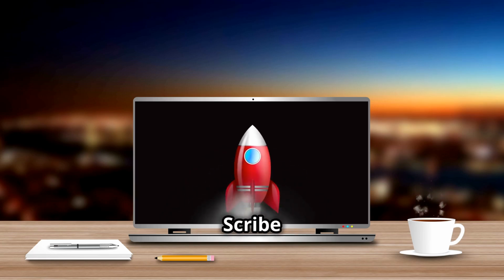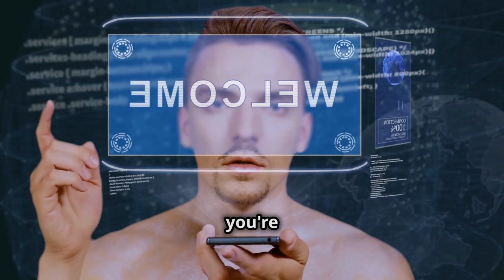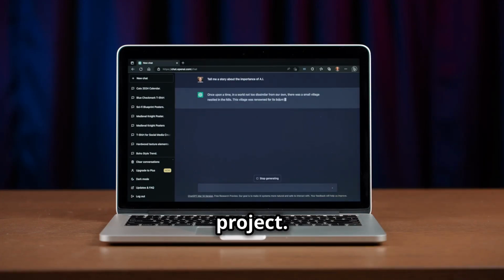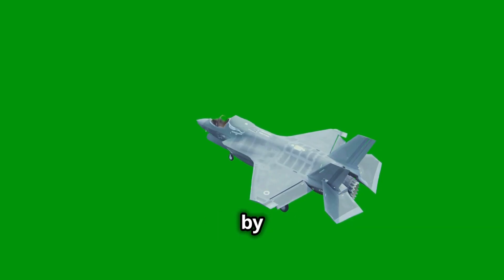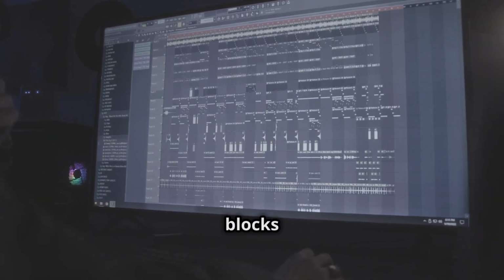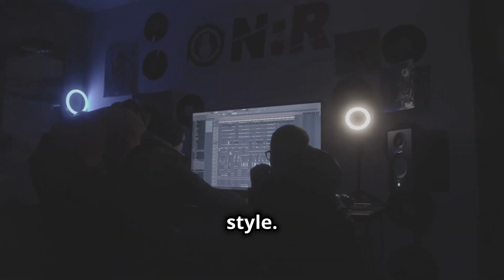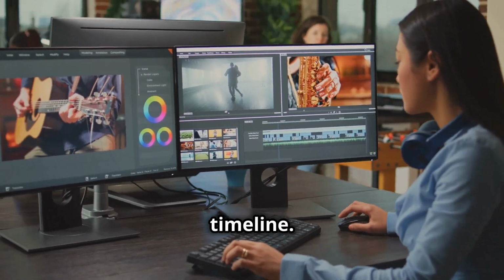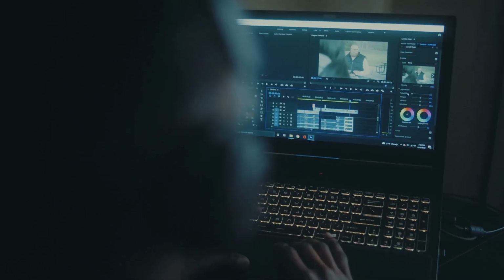VideoScribe Tutorial for Beginners: Create Whiteboard Animations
VideoScribe is an easy-to-use software for creating engaging whiteboard animation videos. Whether you're making explainer videos, educational content, or marketing presentations, VideoScribe helps you create professional animations without advanced design skills. Here’s a step-by-step guide to help beginners get started.
Step 1: Download and Install VideoScribe
Download and install the software on your computer.
Step 2: Create a New Project
Open VideoScribe and log in.
Click on “Create a New Scribe” to start a blank project.
Step 3: Add Images and Text
Click the image icon (🖼) to access the built-in image library or upload your own images.
Click the text icon (A) to add and customize text.
Drag and position elements on the canvas.
Step 4: Animate Your Elements
Select an element and click the Animate icon.
Choose an animation style:
Draw (hand-drawn effect)
Move in (slide effect)
Fade in (smooth appearance)
Adjust the animation duration for a natural flow.
Step 5: Add Voiceover and Music
Click the Microphone icon to record your own narration.
Use the Music icon 🎵 to choose background music from VideoScribe’s library.
Step 6: Adjust Timing and Transitions
Use the timeline at the bottom to rearrange the order of animations.
Adjust pause times and transitions between elements for a smooth flow.
Step 7: Preview and Export
Click Play ▶️ to preview your animation.
If satisfied, click Export and choose a format:
Video file (MP4, AVI, WMV)
YouTube or Facebook upload
PowerPoint presentation
Final Tips
✔ Keep animations simple and clear.
✔ Use engaging visuals and storytelling.
✔ Maintain consistent timing and pacing.